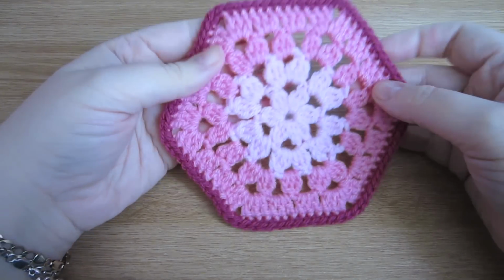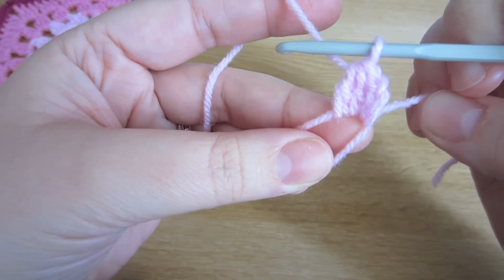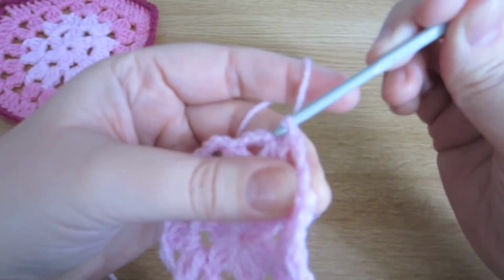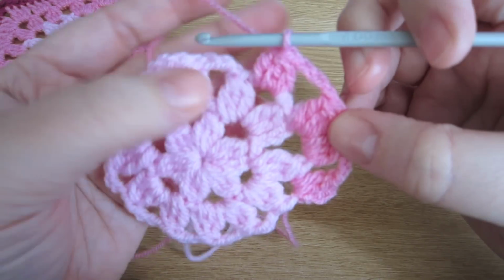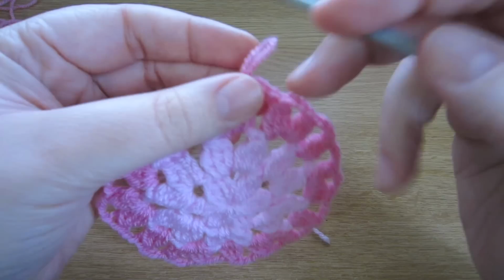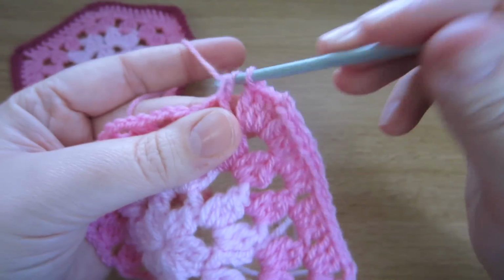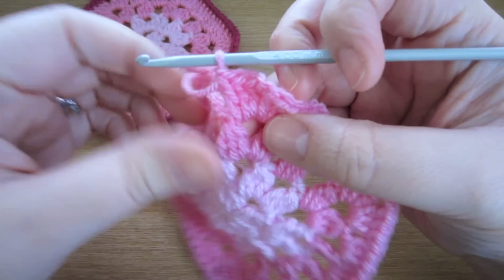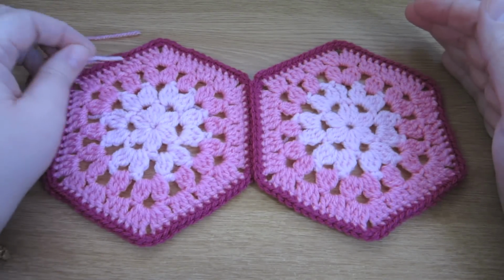Easy Crochet a Basic Hexagon Tutorial | Girlybunches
Available in Paperback or Kindle versions! Hi everyone, this vid is to show you how to make a basic crochet hexagon...

BIG Thank you to Mummy Girlybunches who kindly transcribed this video in English.

or.. you can come and join my Facebook page...

TFW
Olivia